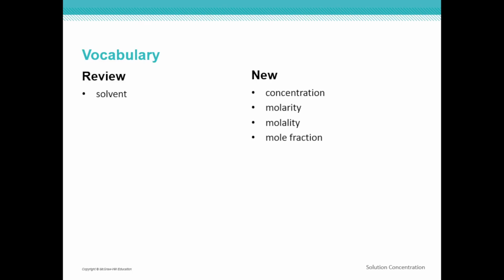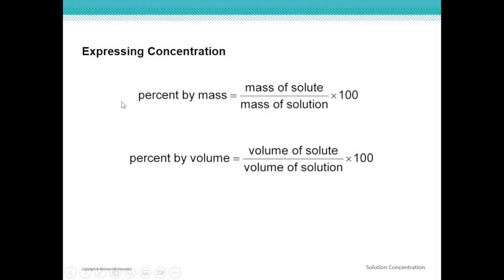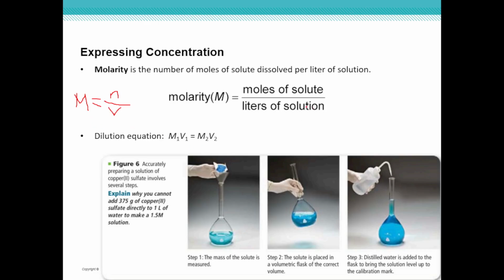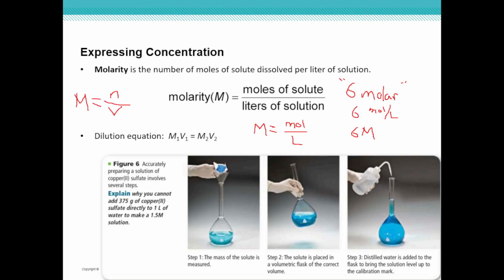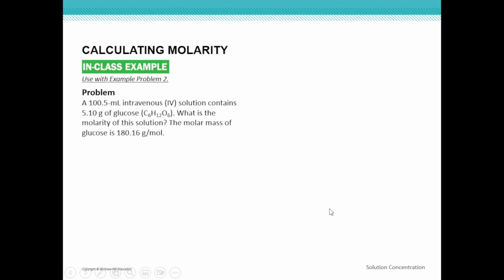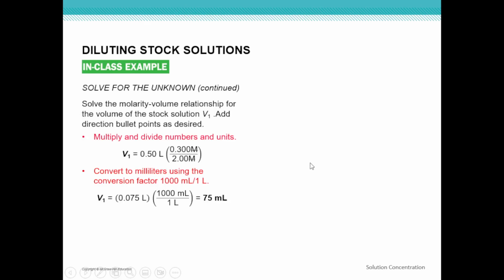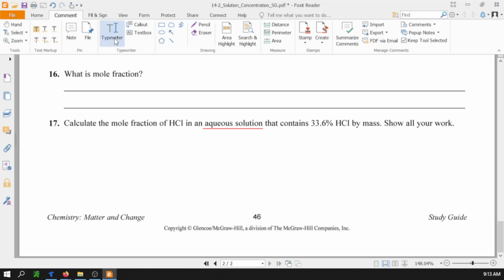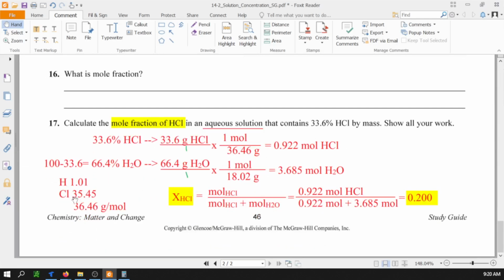Calculation Solution Concentrations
This is a live recording of an 11th-grade chemistry lesson on solution concentration.